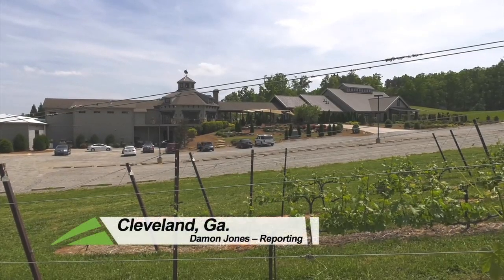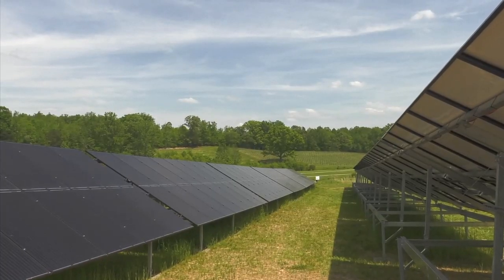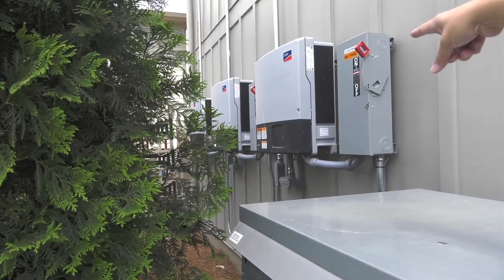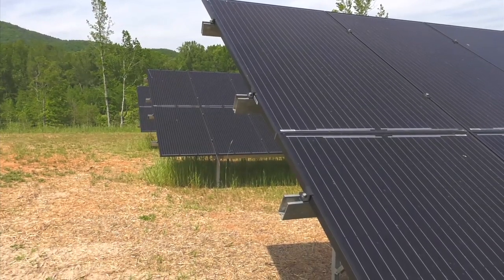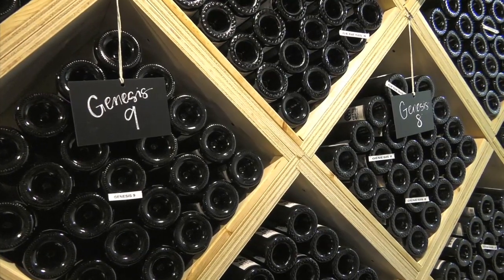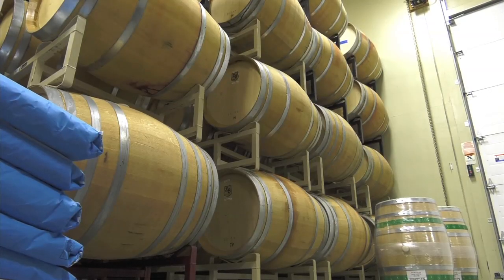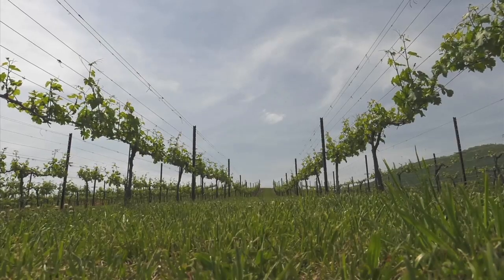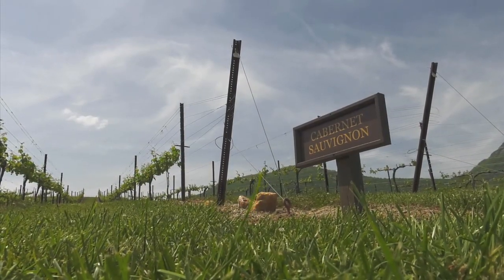One Wine Grower Uses Solar Power for Operating His Vineyards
YONAH MOUNTAIN VINEYARDS WHICH REPORTEDLY HAS ONE OF LARGEST SOLAR PROGRAMS IN THE REGION. A GROWING TREND IN THE WINE INDUSTRY, MORE SO IN ALIFORNIA WHICH ACCOUNTS FOR ABOUT 90% OF THE WINE PRODUCED HERE IN THE U.S.   YOU DON'T HAVE TO TRAVEL THOUSANDS OF MILES JUST TO FIND HIGH QUALITY VINTAGE, "OR” VOLTAGE.